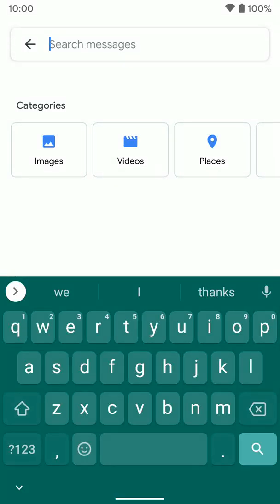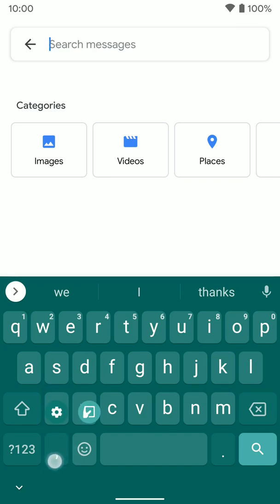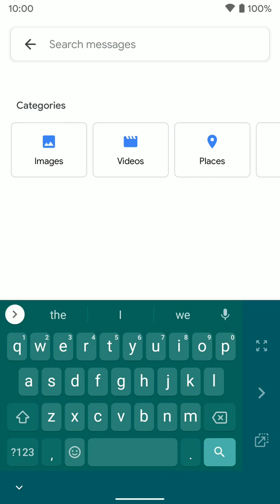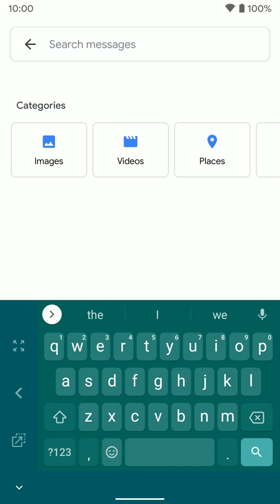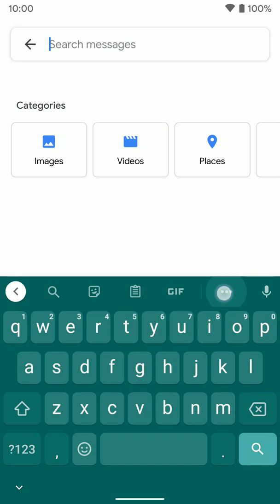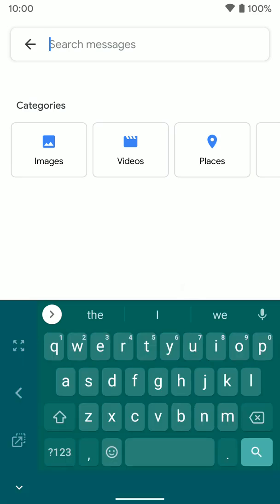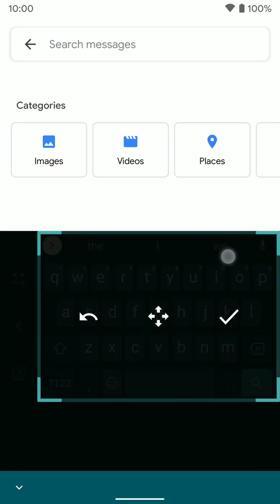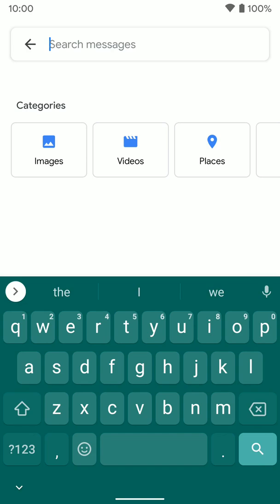Gboard: Android: One handed mode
How to type using one handed mode with Gboard.